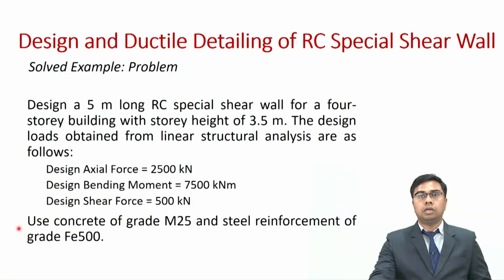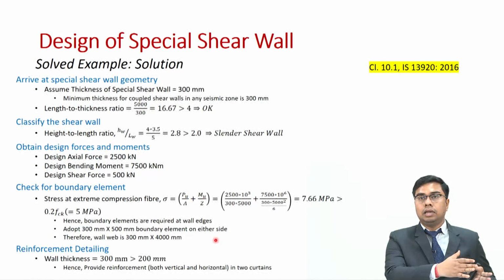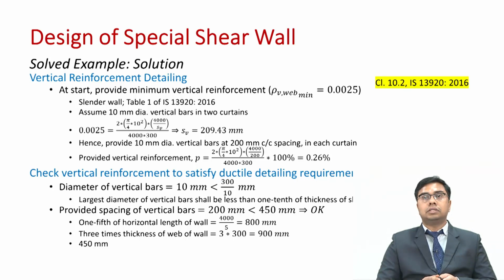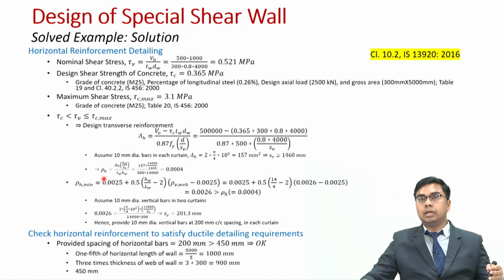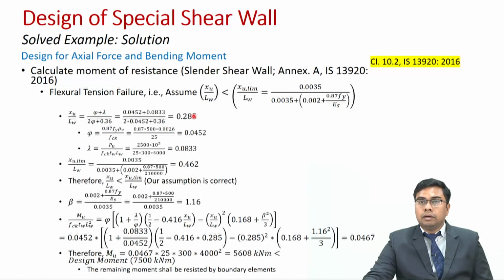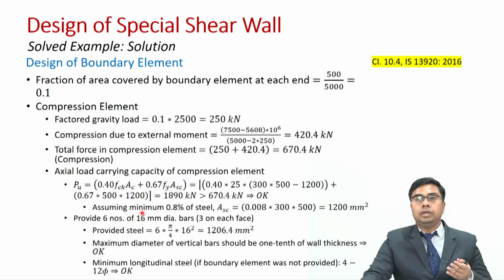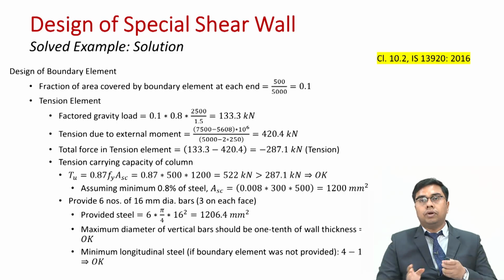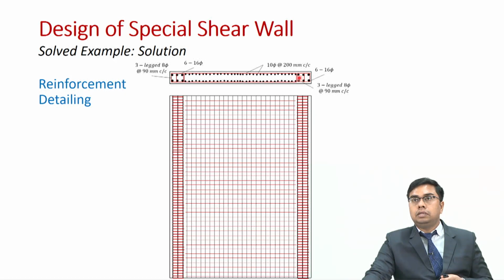Design Example RC Shear Walls